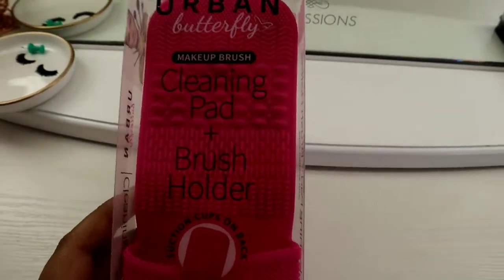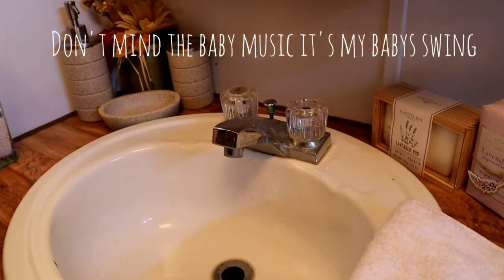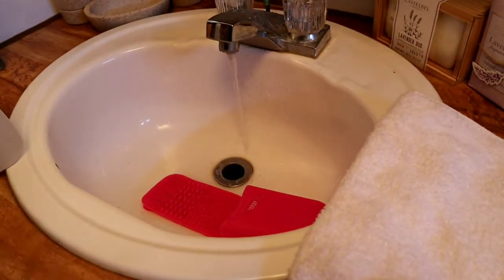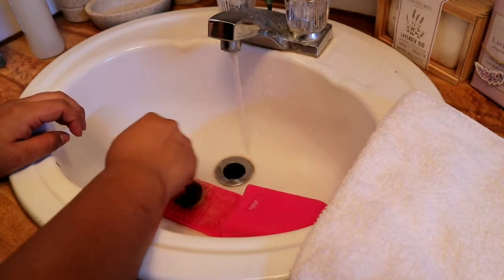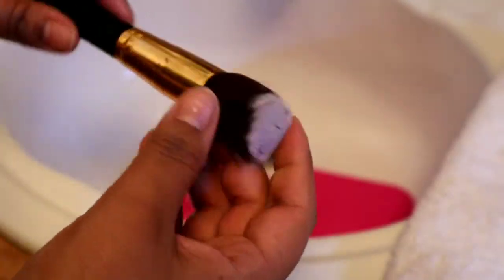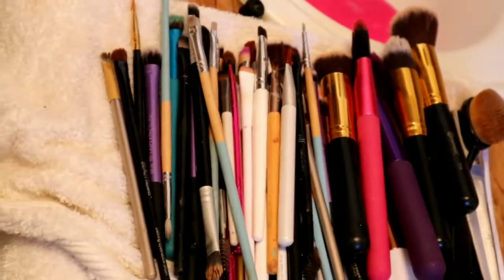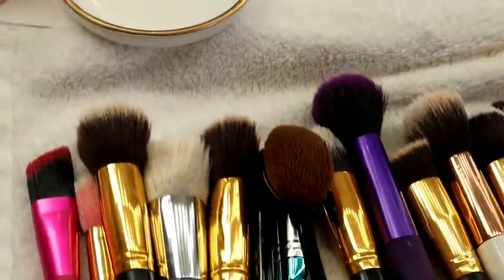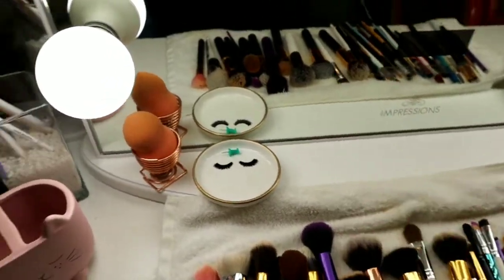How I clean my makeup brushes!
Cleaning my makeup brushes with baby shampoo!! Hope you guys enjoy!